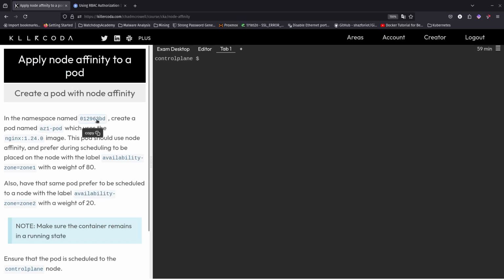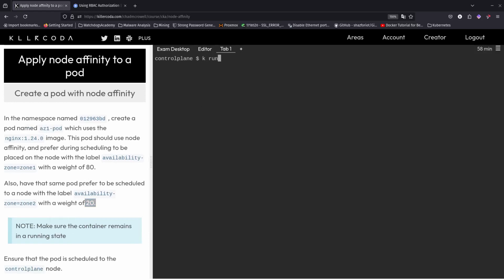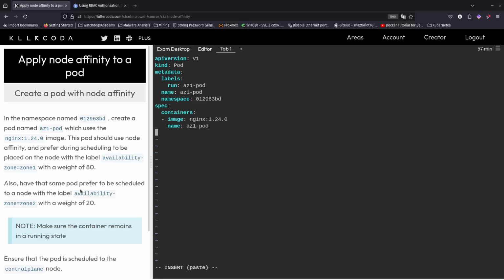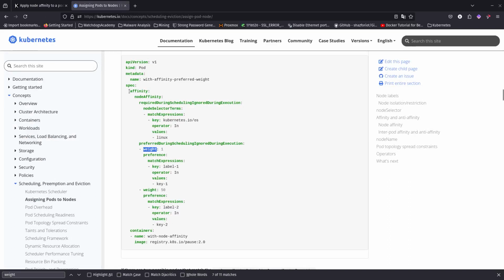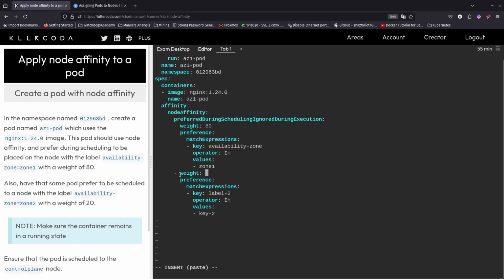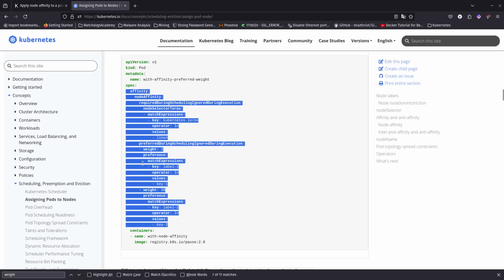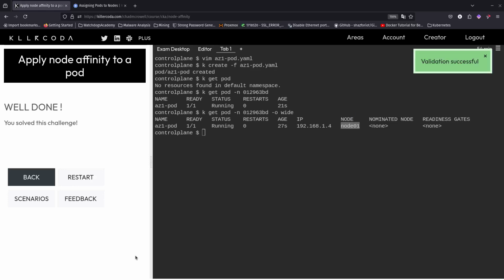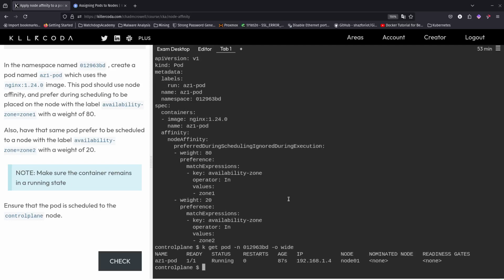CKA Exam Question - Apply node affinity to a pod in Kubernetes, KillerCoda